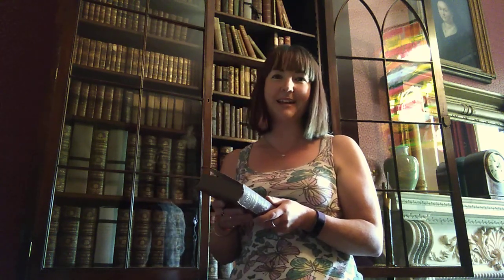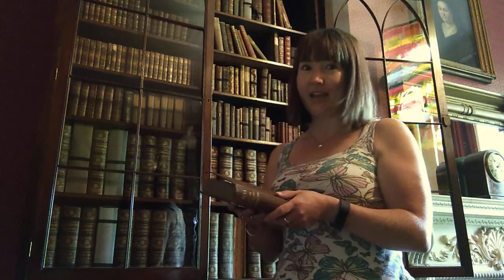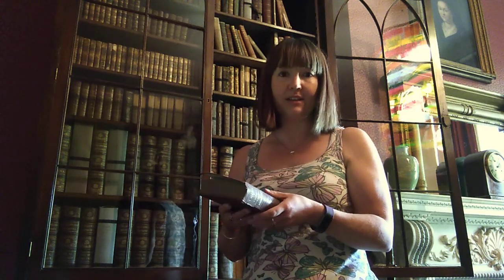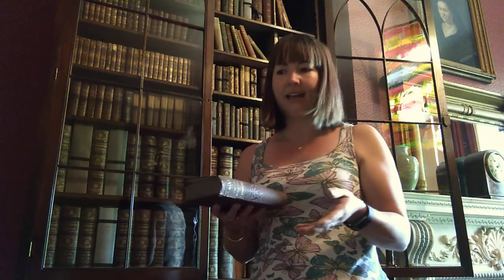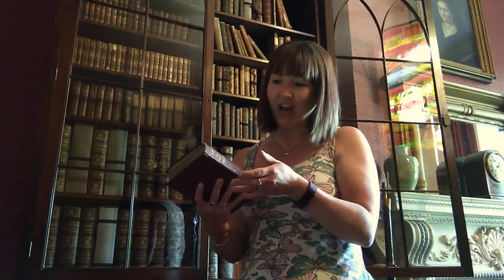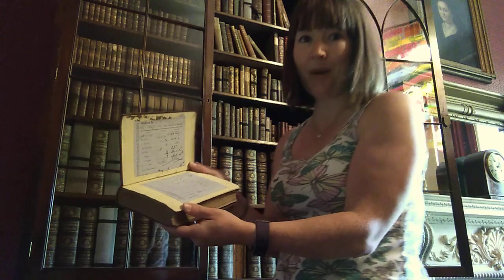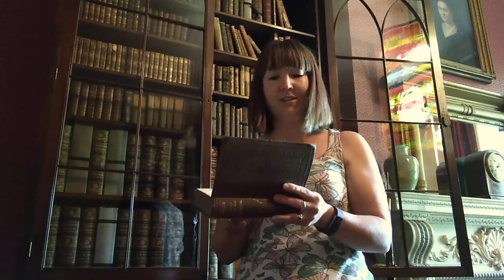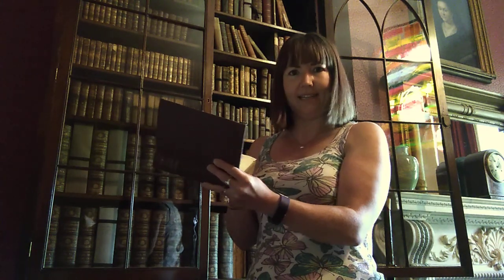Behind the scenes at Normanby Hall: Sir Robert's books